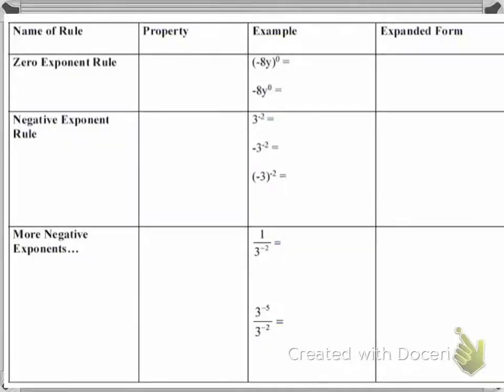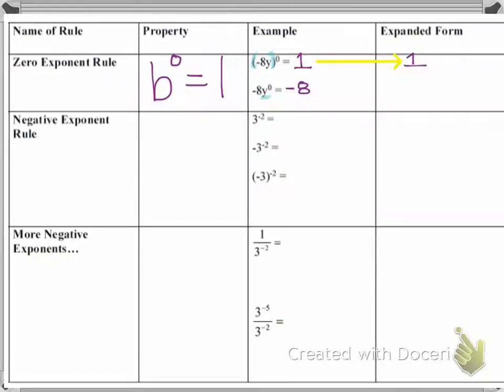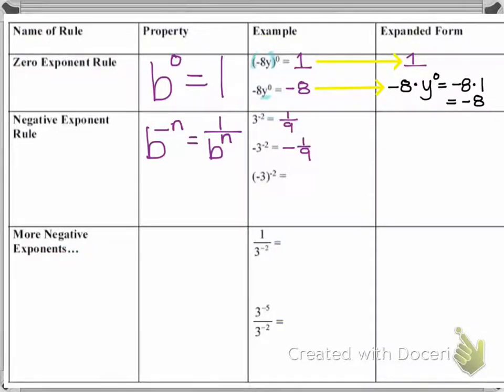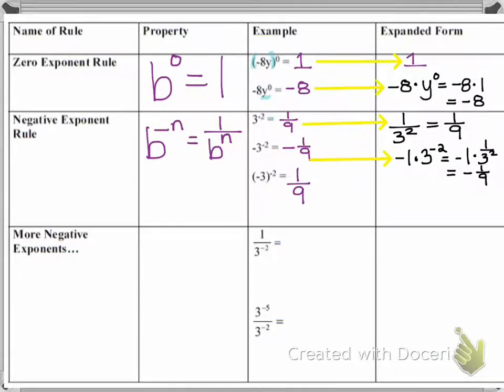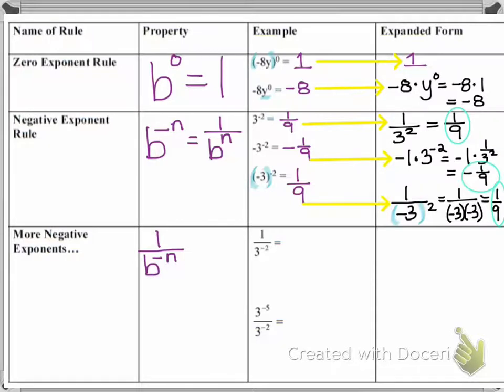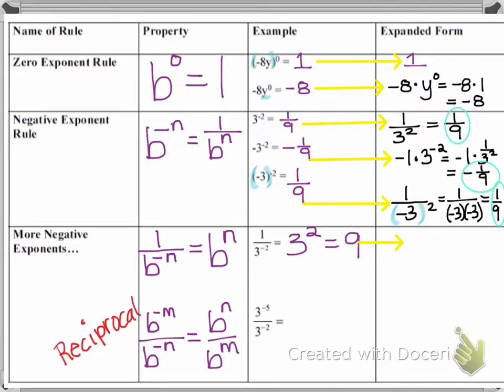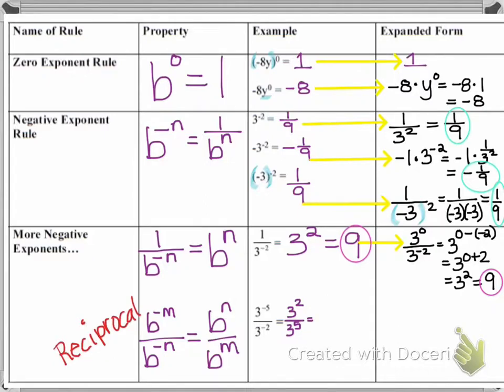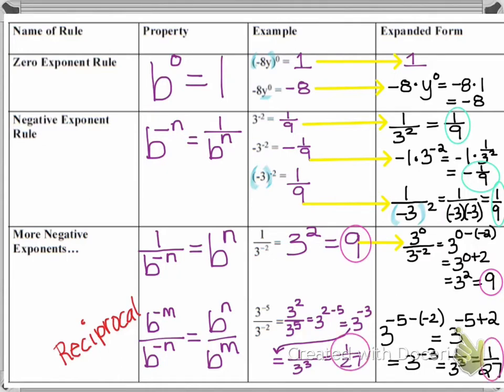Summary of Exponent Properties (part 2)